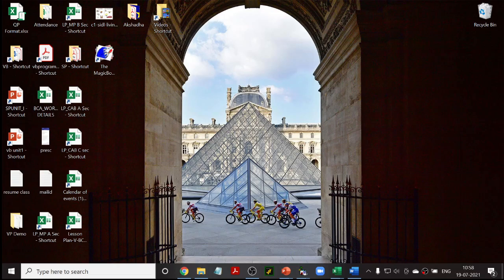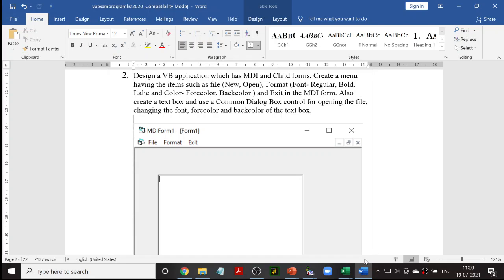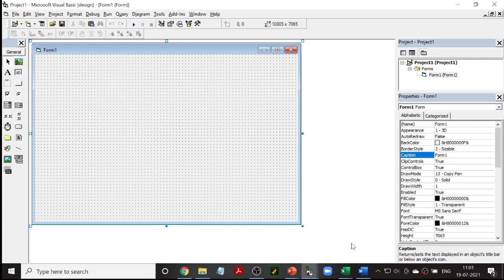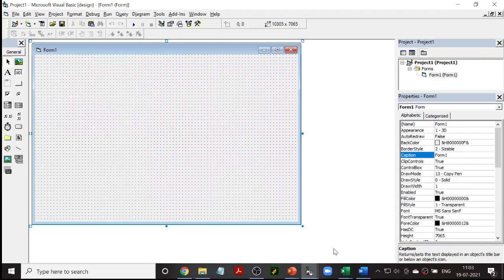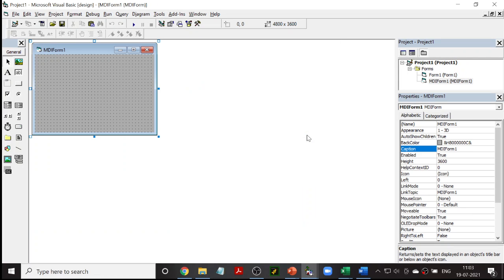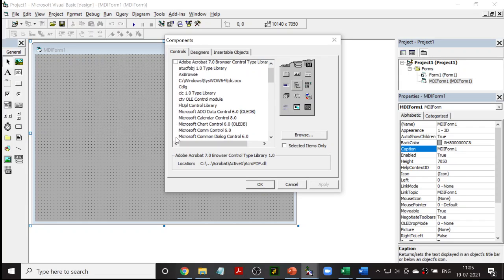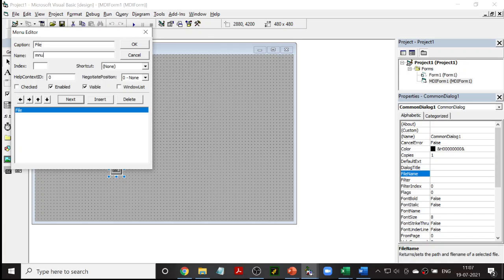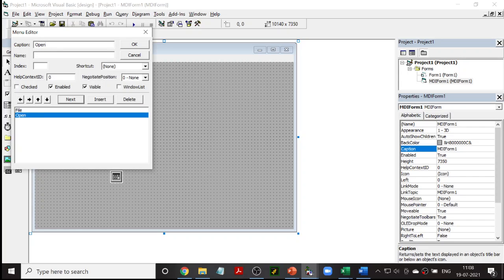Program to demonstrate MDI form, Common Dialog control and Menus in VB